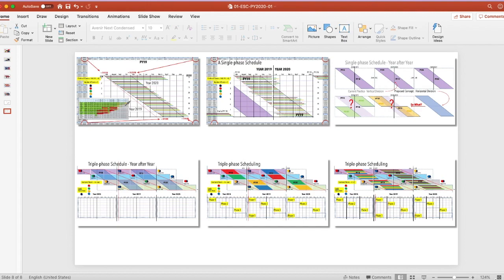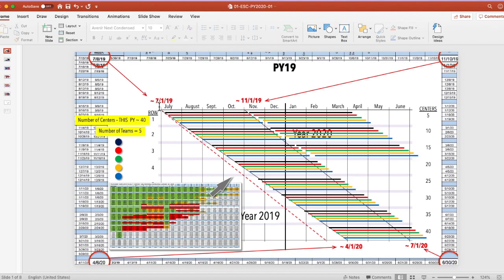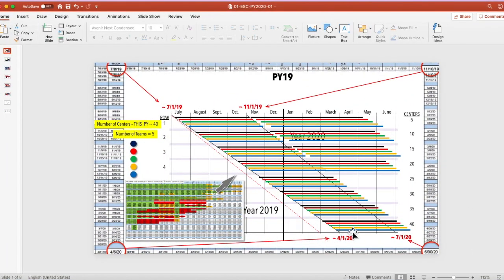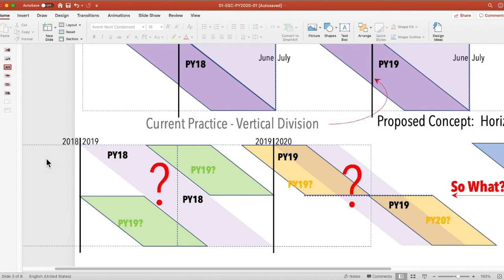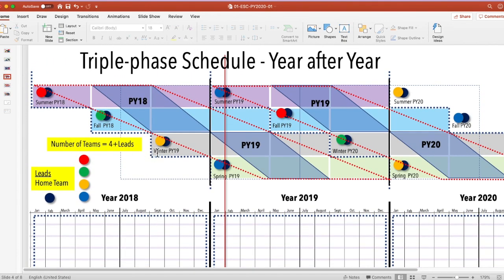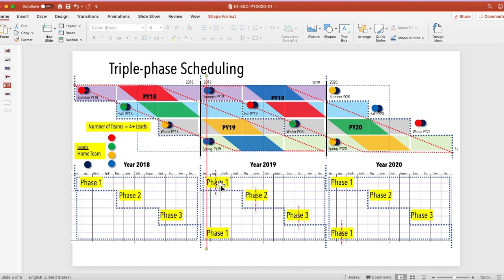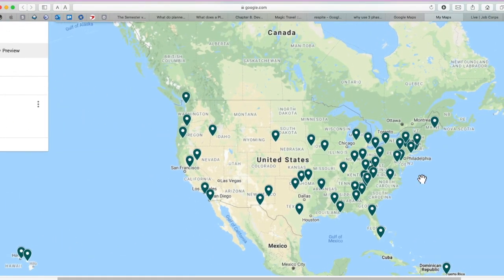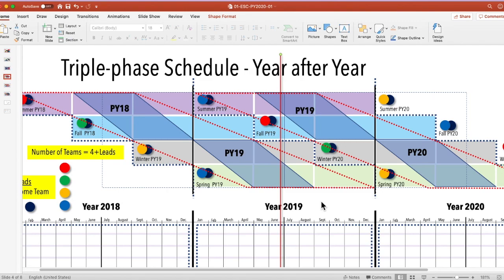Triple Phase Schedule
This video is about the Job Corps Program's antiquated scheduling system and a newly proposed and optimized Triple Phase Schedule...